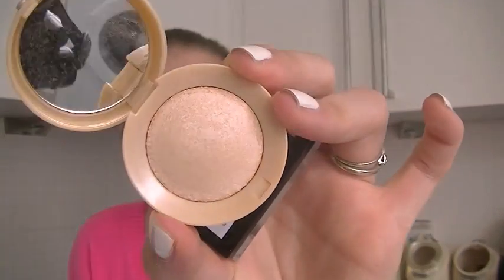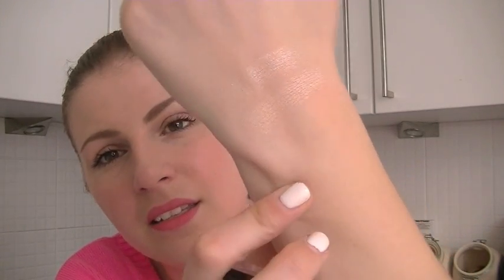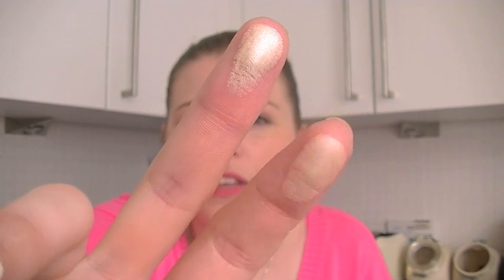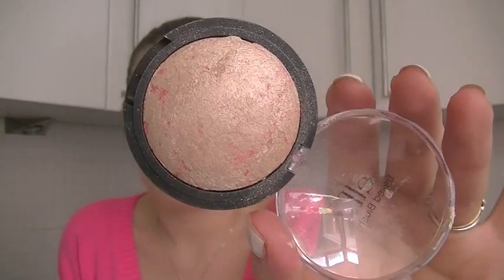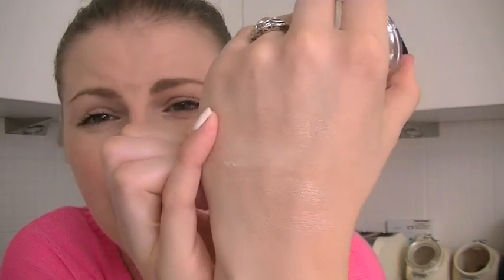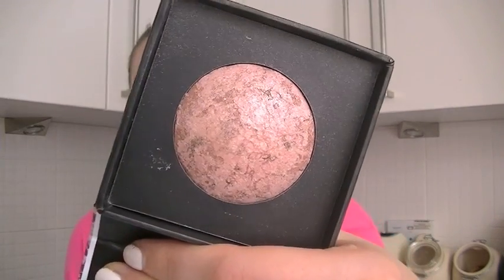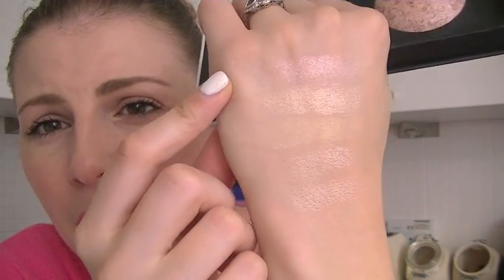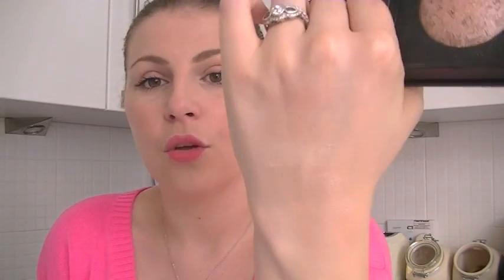Five Favourite - Highlights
This chronicles my entire pregnancy and the first year of Milo's life